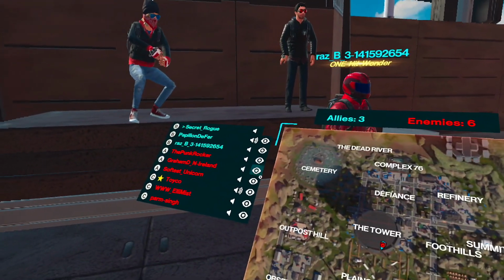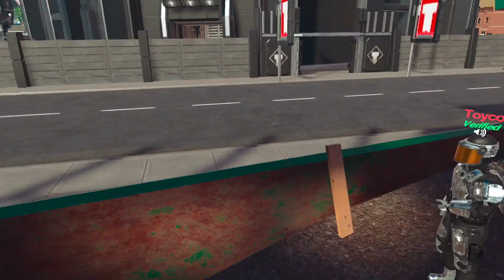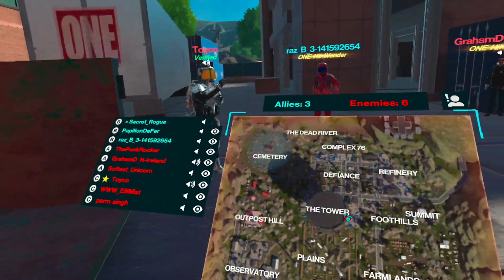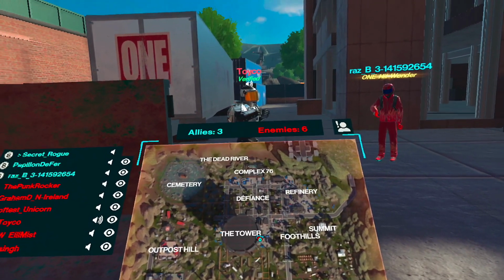Advanced Training by Toyco | Population:ONE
00:17 Inventory Management
05:45 Movement
12:55 Improving
14:25 Enemy Awareness
20:43 Aggressive Playstyle
23:43 Pick Your Fight
26:08 Team Weapon
26:55 Looting Priority
27:40 Practicing Squad or Solo
28:40 Don't Worry About Your Stats
29:20 Exit Plan
36:02 Retreating
37:02 Speed Looting
39:00 Toyco's Weapon of Choice
39:20 Settings
40:45 Team Roles
42:40 Team Leader Practice
43:44 Looting as a Team
45:40 Don't Take 50/50 Fight
49:35 Population:ONE Poker

Conducted in summer 2021.
Huge thanks to Toyco for the training and PapillonDeFer for organising the session!